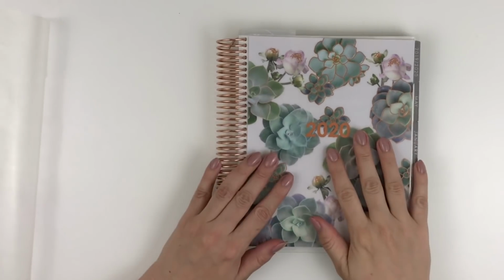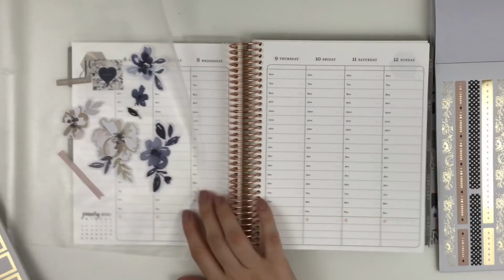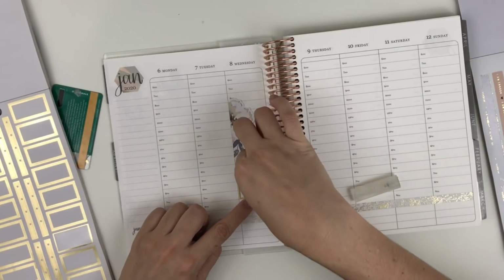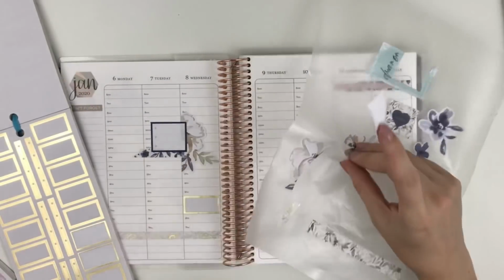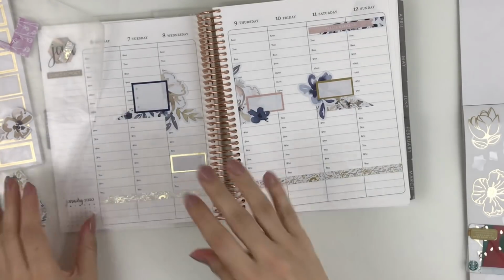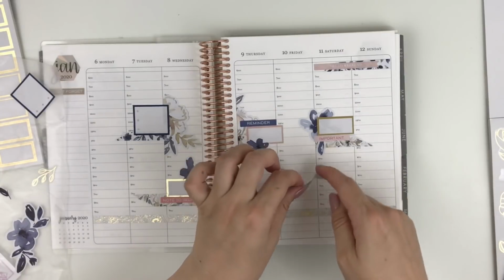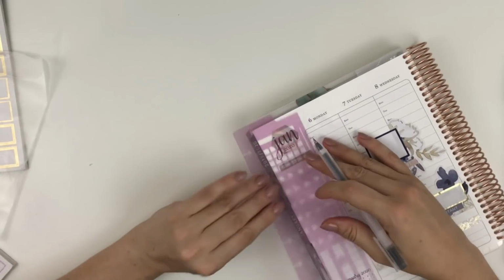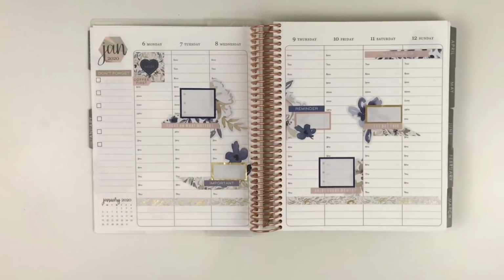PLAN WITH ME ERIN CONDREN HOURLY - January 6-12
A pretty spread using the Pink Paislee American Craft sticker book!

Muji 38